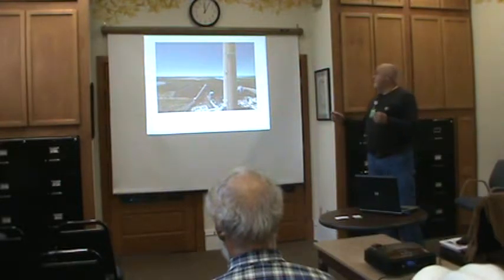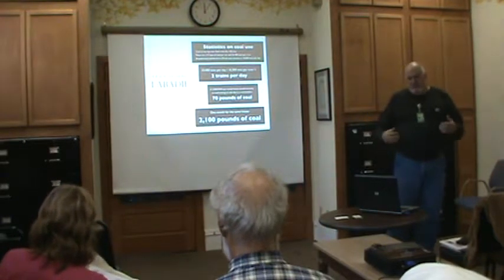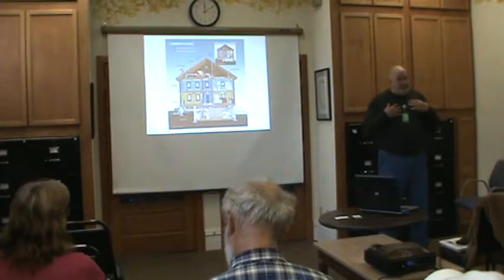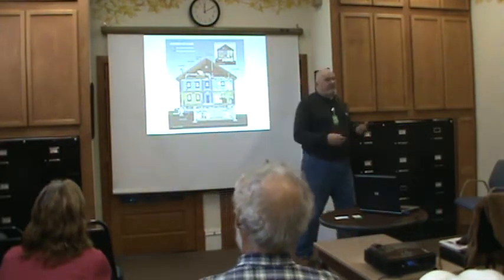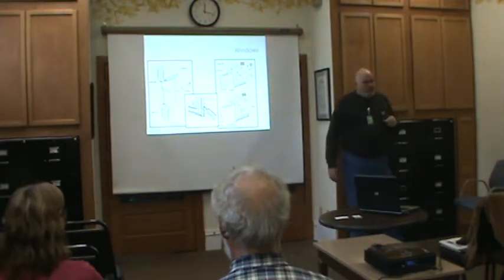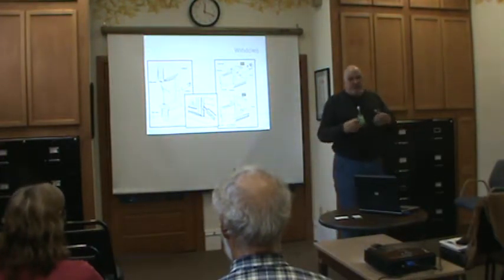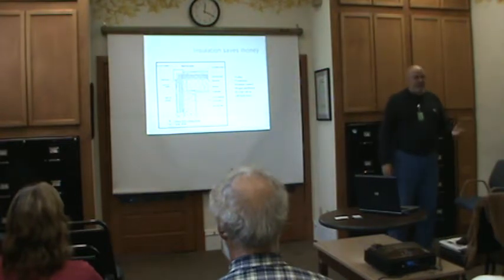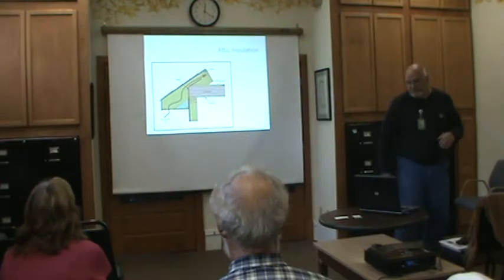Energy Efficiency Workshop - EarthWays Center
Richard Reilly, of the Sunflower+ Project and the EarthWays
Center at the Missouri Botanical Garden, talks about sustainability
and energy conservation in the home, including how to improve the
quality of your indoor environment while saving money and energy.